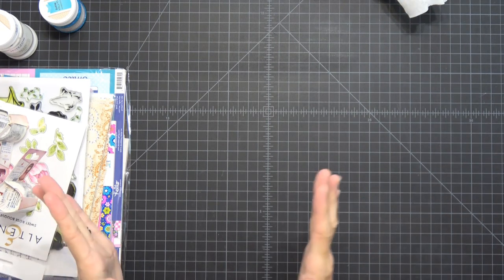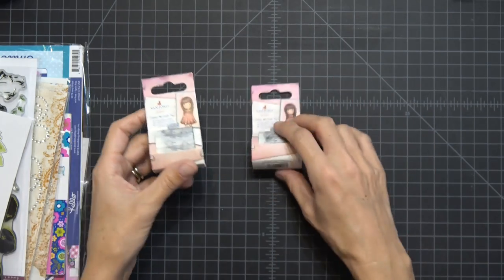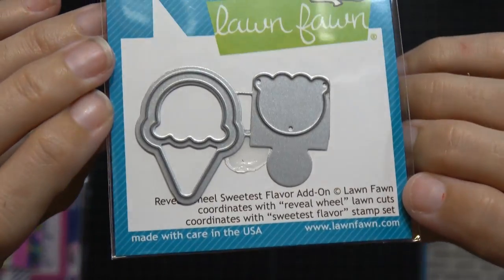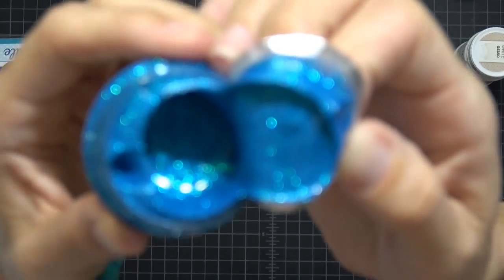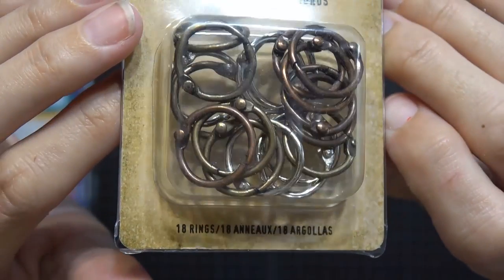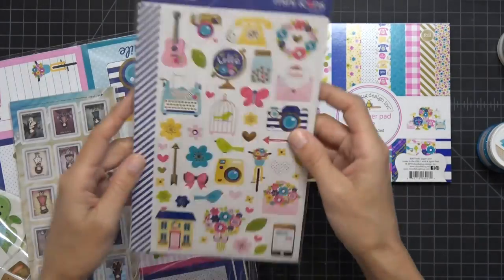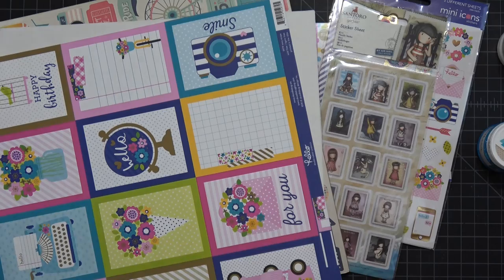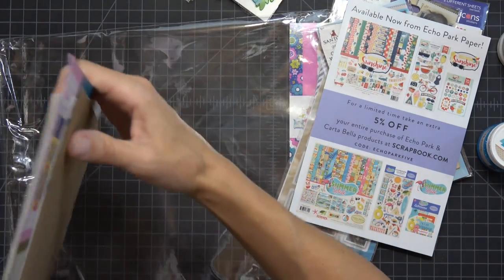Huge Scrapbook.com Haul!! Plus another GIVEAWAY!!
***WINNER: JUDY KILGORE
2ND SMALL SURPRISE WINNER LISA BLATT***